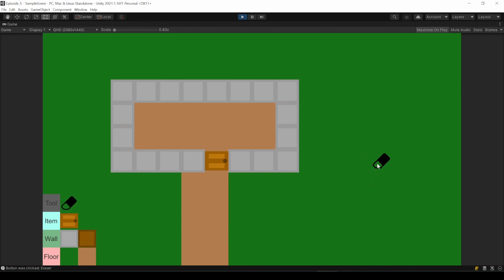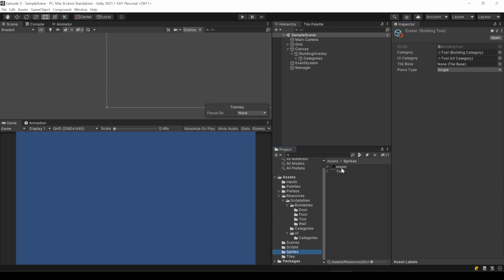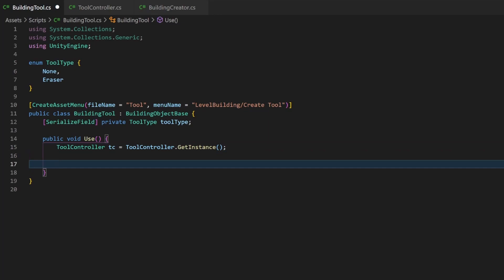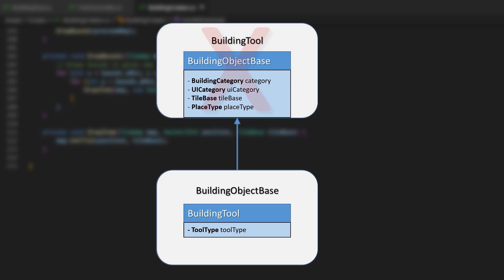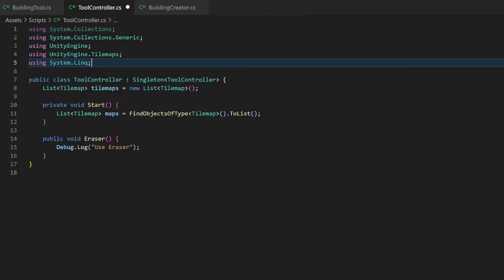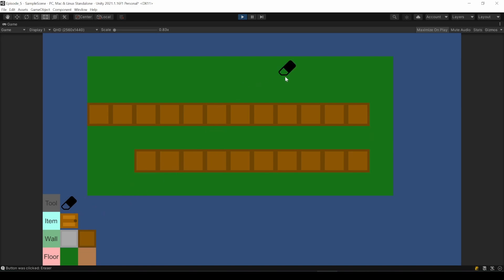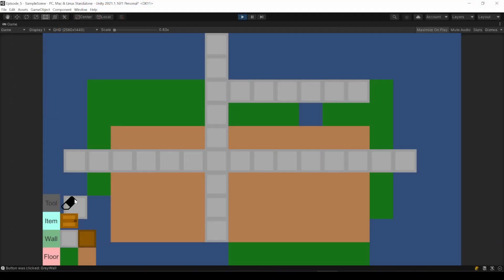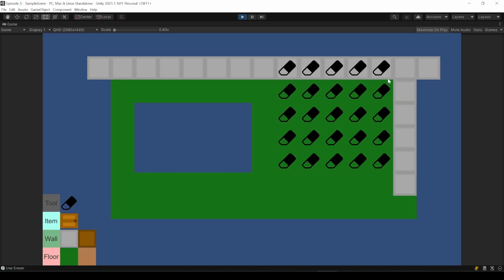InGame Tilemap Editing - Part 5: Delete Tiles / Create Custom Tools - Unity Tutorial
In this tutorial series you will learn how you can create an ingame UI where your players can draw on a grid. We are going to use Unitys Tilemaps and there will be a lot of coding involved. You'll learn how you can add the UI with clickable buttons, how to show a preview where an item would be placed and of course you can place it. It will then be drawn onto a tilemap.

Part 1: I explained the basic setup and by the end you can place items with a simple click. We will also use Unitys New Input System for the input handling. The UI will be created by hand but automated in another part of the series.

Part 2: will explained how you can create rectangles and lines via click and hold events, also done with the new Input System. We will assign those drawing styles to the categories the items belongs to, so that for example a wall will be always drawable as a line.

Part 3: To combine items like a floor and a vase on top you need several tilemaps. In part three of the series we expand the code to support different tilemaps for different categories we draw. The tilemaps will be generated during game start and therefore help you with easy maintainability. I will group the tilemap creation by category, so for every category it is possible to create an own tilemap. This can be adjusted as you wish by just usign the tutorial as an foundation.

Part 4: shows you how to automate the UI. With a little bit more code and configuration your drawing buttons will spawn on game start. So you can easily expand the drawable objects without the need to add more annoying UI things.

Part 5: I will improve some things and introduce new little features like deleting tiles.

Questions, Ideas, Feedback?

Timestamps:
00:00​ - Intro
00:45 - The BuildTool ScriptableObject
02:55​ - Custom Code: The Tool Controller
03:42 - Connect Code To Object
04:57​ - Use the "Use" method
07:35 - Get all the tilemaps
09:12 - Delete from all maps
12:45 - Fixing the click and hold bug
13:25 - Setting the Place Type to Rectangle
14:29 - Other Tool Ideas
14:55 - Bonus Content
15:28 - Thank you for watching :)